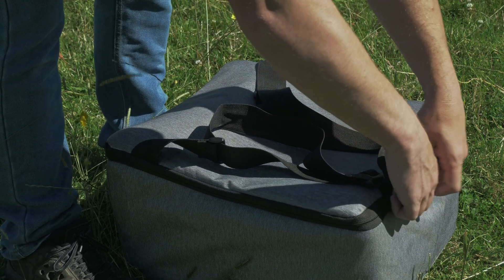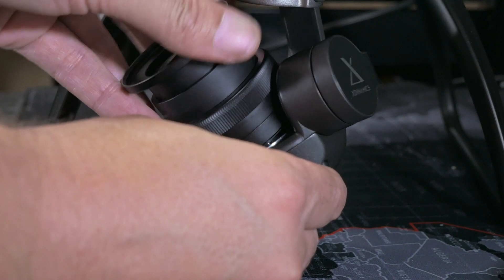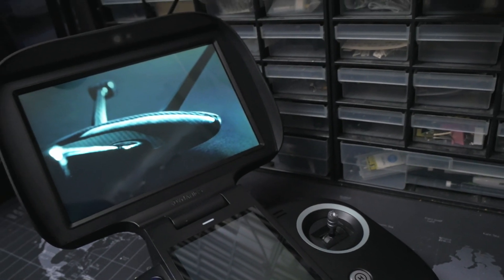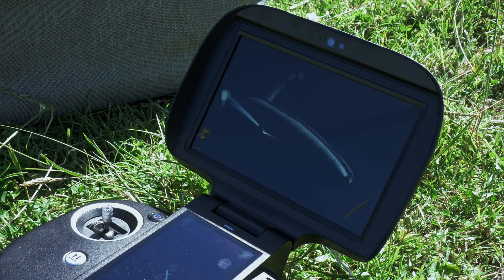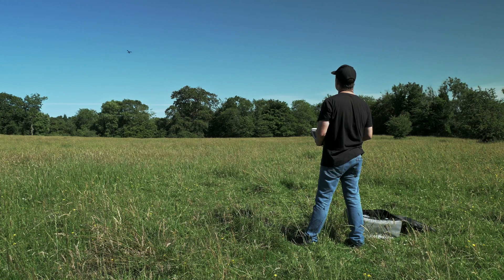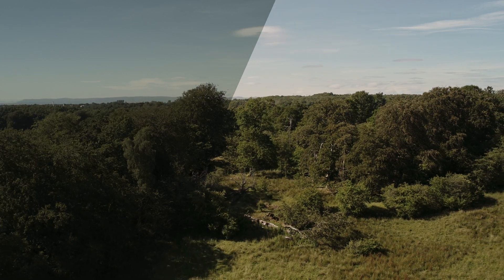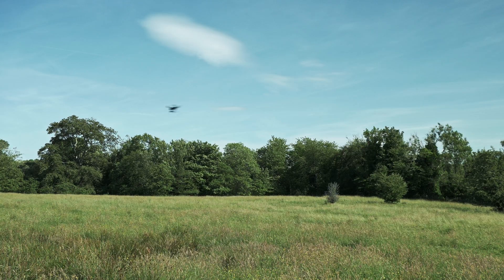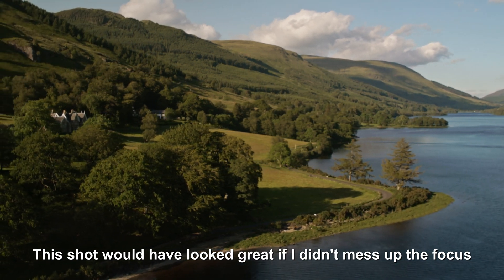XDynamics Evolve 2 - An entry level cinematic drone that shows a lot of promise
The XDynamics Evolve 2 fills a unique hole in the global drone lineup and offers a lot of fantastic features. We've been testing it out and here's what we think!